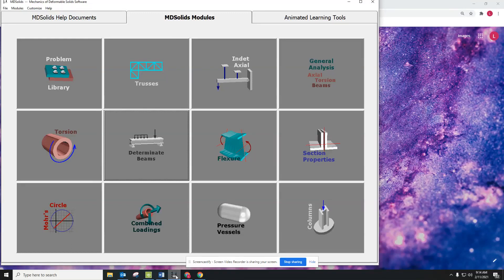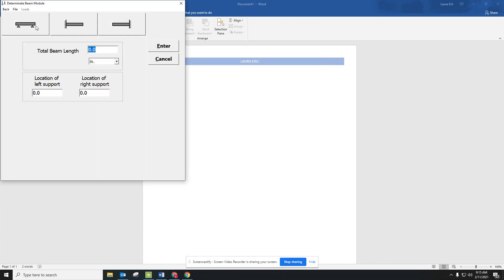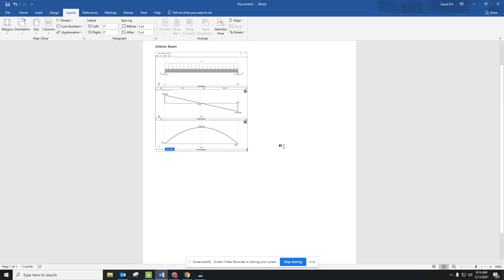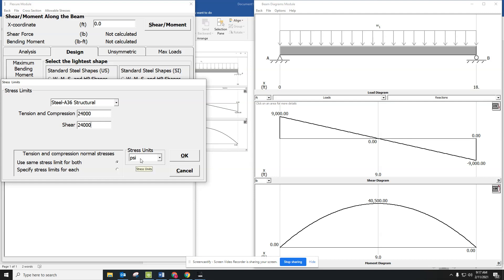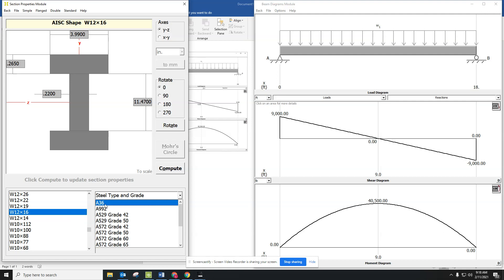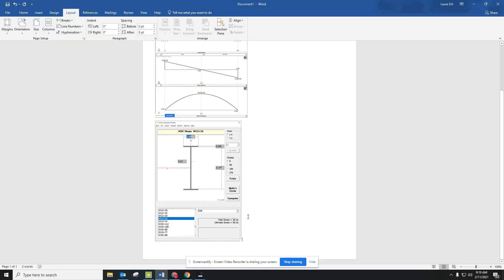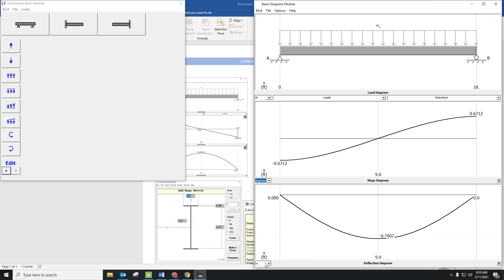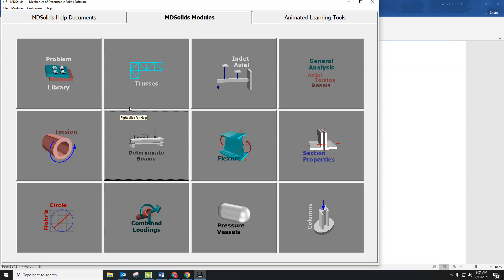Beam Design MD Solids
Using MD Solids to show your chosen beams and girders for your assignment.